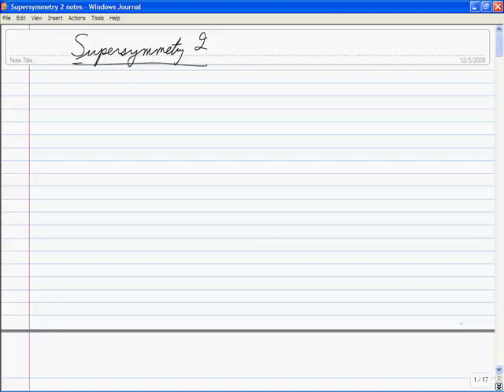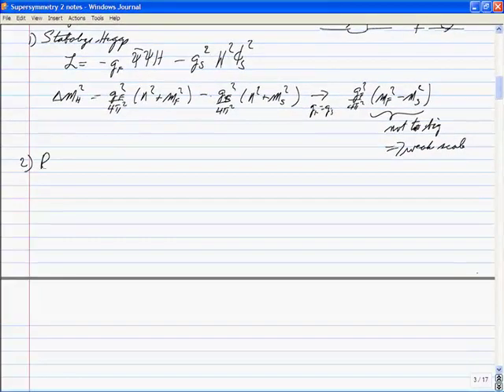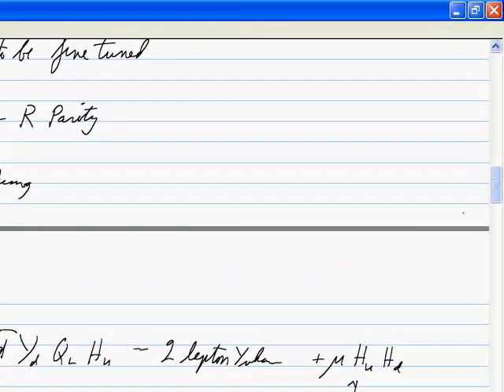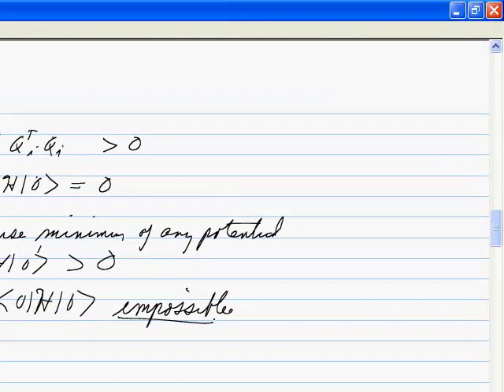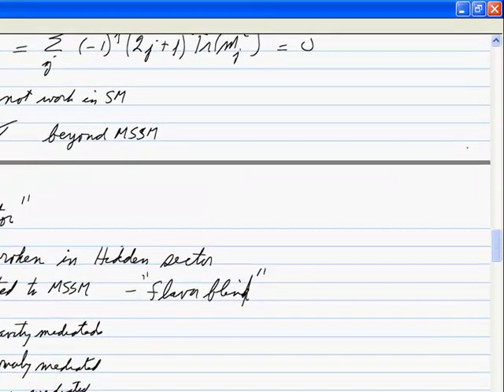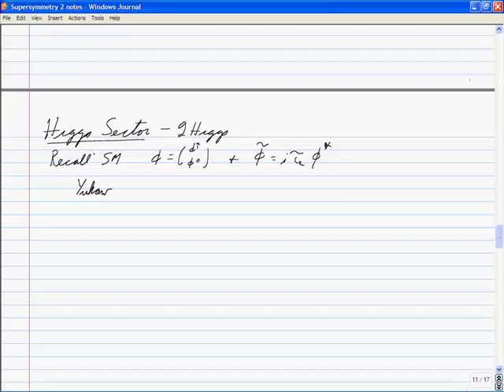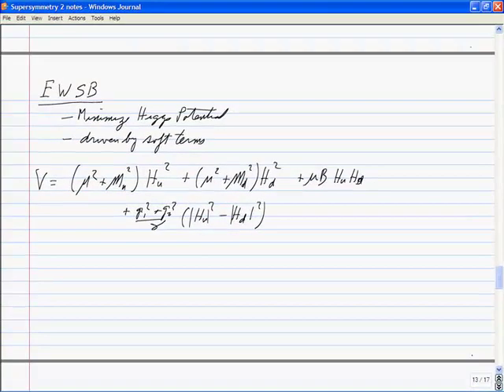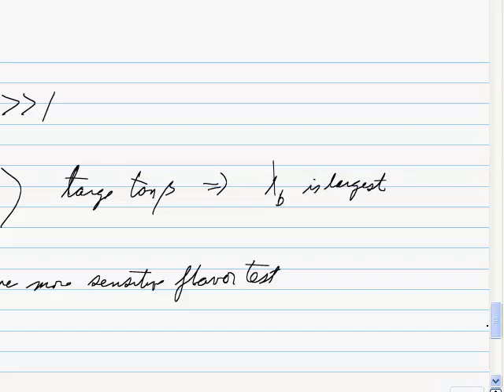Quantum Field Theory 2-25-Supersymmetry(SUSY) 2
Supersymmetry 2 – properties of SUSY, the case for weak scale SUSY, construction of the MSSM, R parity, supersymmetry breaking, hidden sector, soft SUSy breaking, the Higgs sector,, EWSB, the mu problem, flavor issues.